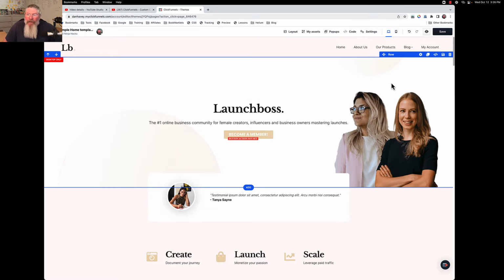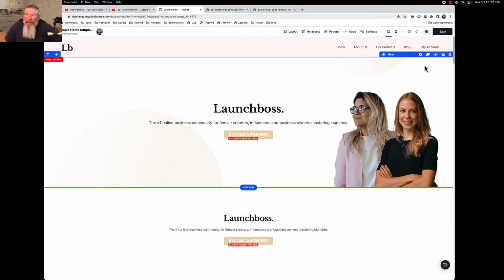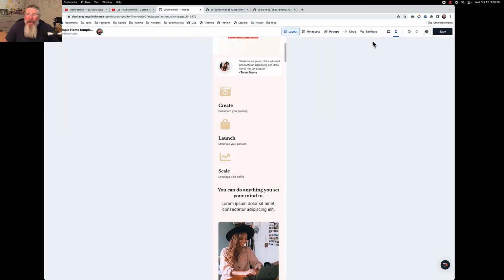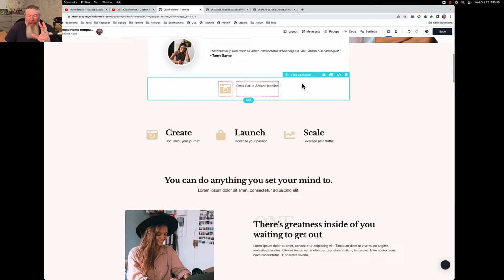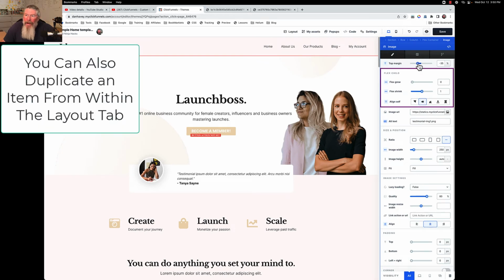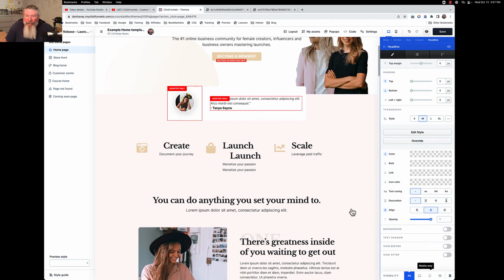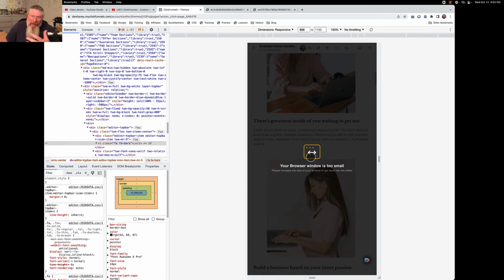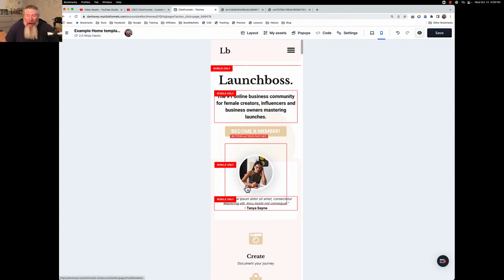Boost Your Sales: Mobile Optimize Your ClickFunnels 2.0 Pages Now!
Welcome back! This is Dan Havey with CF Ninja Hacks, and today, we're diving into mobile optimizing your site in ClickFunnels 2.0. What you're seeing here is the Launch Boss template inside ClickFunnels 2.0. I chose this template because it's in everyone's site template, so you can follow along and practice with it. Let’s break down the structure first: we have a universal section at the top, followed by another section with a row, and then more sections below. Everything below the main sections, like blog posts and product offerings, will be covered in another lesson.

One of the great improvements in ClickFunnels 2.0 is the layout guide at the top. It visually represents the structure of your page, showing sections, rows, columns, and elements like a table of contents. This guide is a game-changer for understanding the DOM (Document Object Model) structure of your page. Now, let’s explore the mobile optimization features. You'll see two icons on the right side: one for desktop and one for mobile. These icons let you toggle visibility for different devices.

When optimizing for mobile, you often need to adjust or remove background images because they can become too small or overlap with text. In ClickFunnels 2.0, you can easily switch between desktop and mobile views by clicking the icons. This flexibility allows you to make specific changes for each view. For example, you might want to duplicate elements and adjust their visibility based on the device. Let’s look at an example: a headline that appears too small on mobile. By adjusting the font size and overriding default settings, you can ensure it looks great on any device.

Another powerful feature is the Flex Container, which replaces the traditional CSS Box Model. The Flex Container allows you to arrange elements more dynamically. For instance, you can stack elements vertically on mobile while keeping them side-by-side on desktop. This capability is crucial for creating a responsive design. By using Flex Containers, you can maintain the layout's integrity without relying on complicated CSS hacks.

One common issue when optimizing for mobile is ensuring that images and text align correctly. If you have an image and text side-by-side on desktop, they might not look good stacked on mobile. To fix this, you can clone the elements and adjust their visibility. This approach lets you fine-tune the layout for each device without compromising the design.

Lastly, always test your page on different viewport widths to ensure it looks good on all devices. ClickFunnels 2.0 makes it easy to switch between views and make adjustments. Whether you're using Chrome's DevTools or an extension like Viewport Dimensions, regularly check how your page renders on various screen sizes. Remember, perfecting your mobile layout is an iterative process, so keep testing and tweaking until it looks just right.